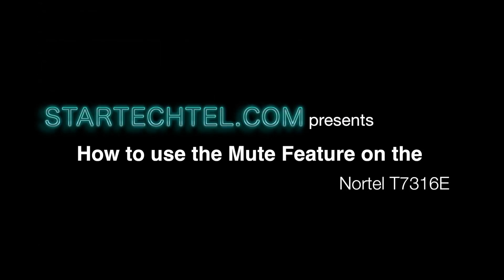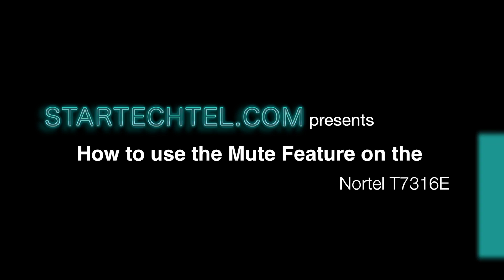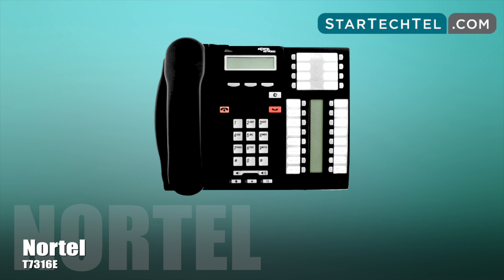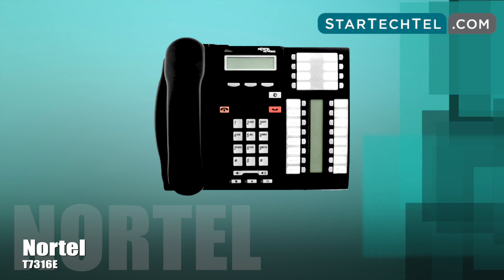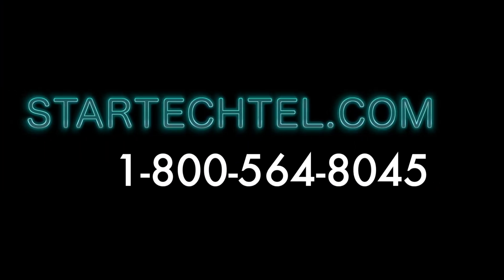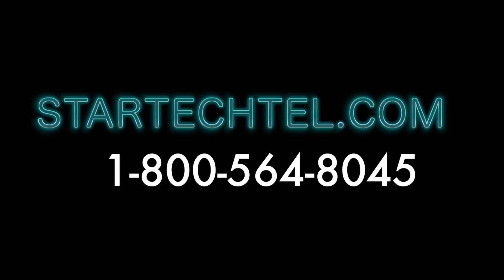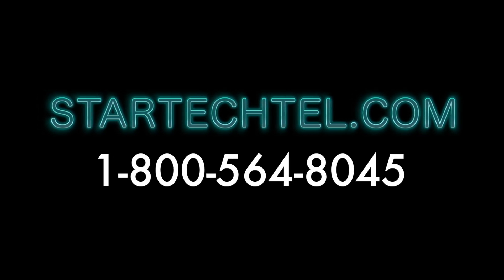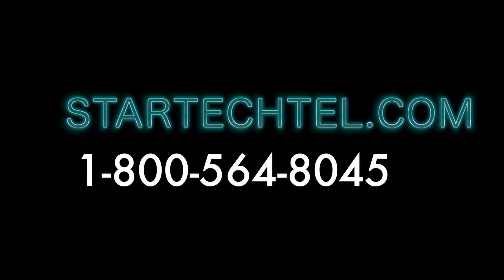How To Use The Mute Feature On The Norstar T7316E Phone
Learn how to use the Mute feature on your Nortel T7316E phone by following the steps outlined in our tutorial video.